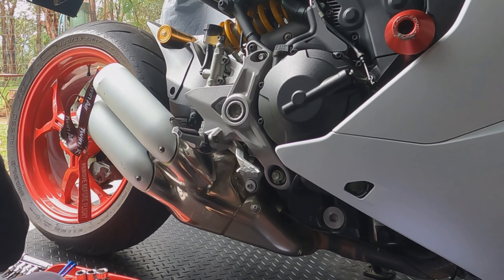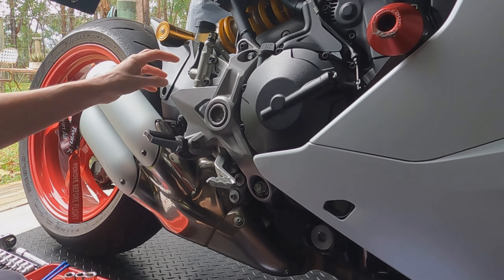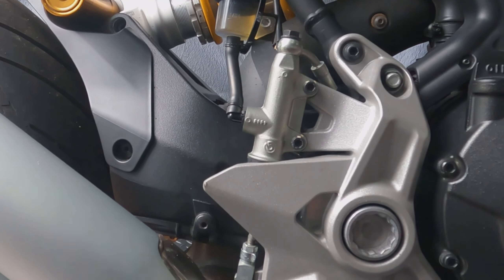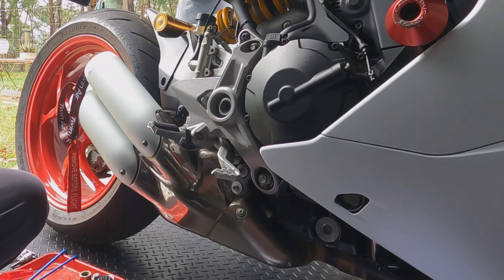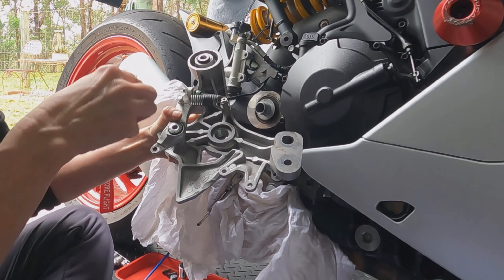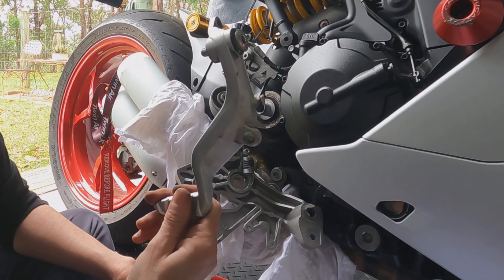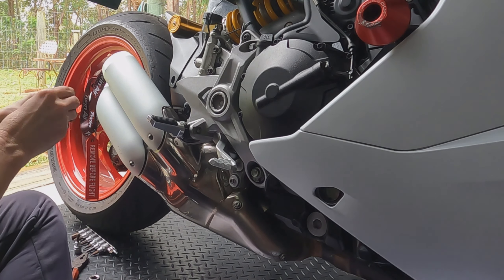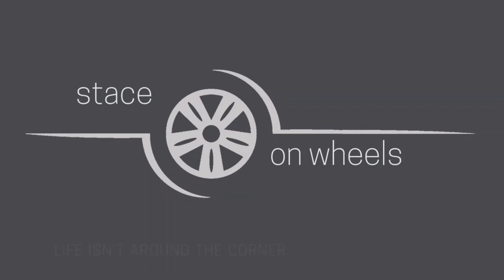Rear Brake Lever Repair On My Ducati SuperSport 939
It happened a year ago now, but it's taken me a long while to get over it and share it with you… I dropped Boe trying to do a tight u-turn and I was out of practice. I bent the rear brake lever and decided to replace it myself. So this is my personal experience in learning how to replace the rear brake lever and its pin on a Ducati SuperSport 939.

CHAPTERS...

02:24 Holding brake master out of the way
04:56 Removing footpeg/footrest mounting plate
10:31 Removing bent brake lever
11:17 Installing new brake lever
14:35 Reinstalling footpeg/footrest mounting plate
19:33 Finishing off

LINKS...

CREDITS...

Thanks to Evan Splash for the theme music Drive It Now, provided by Tunetank